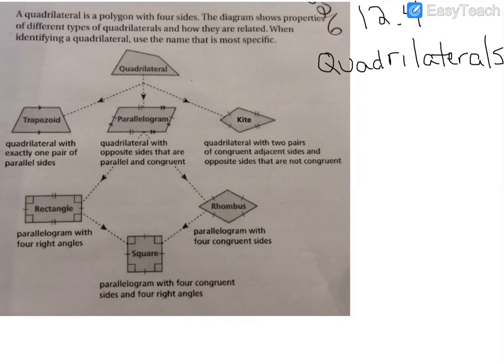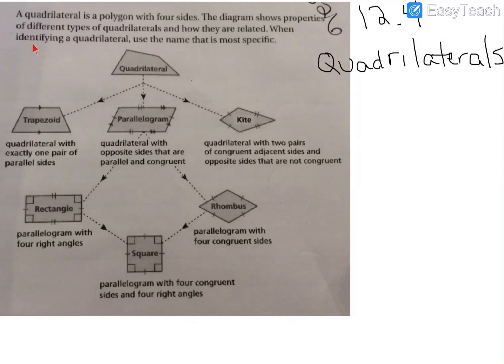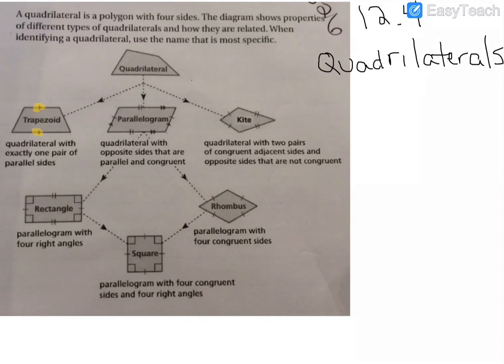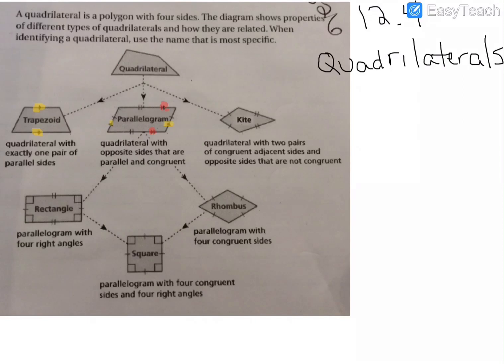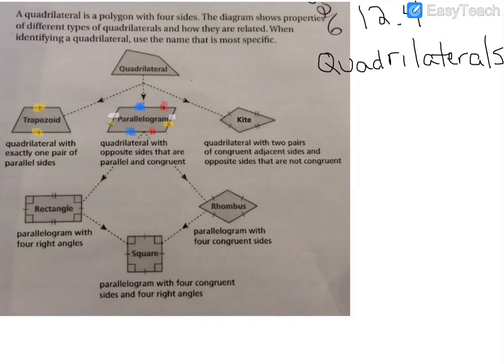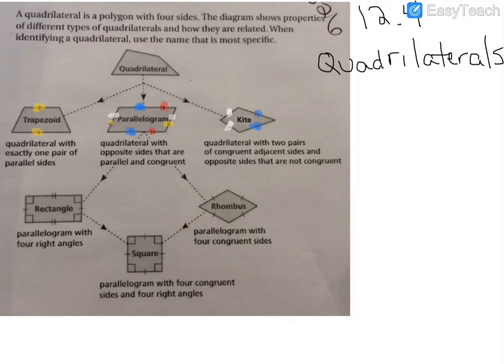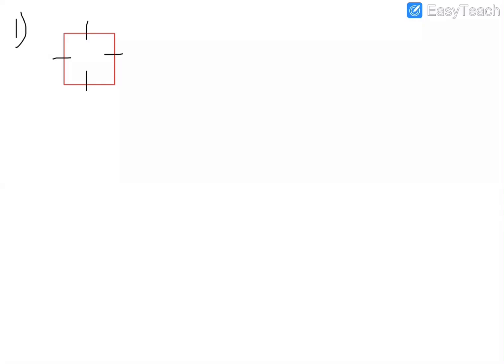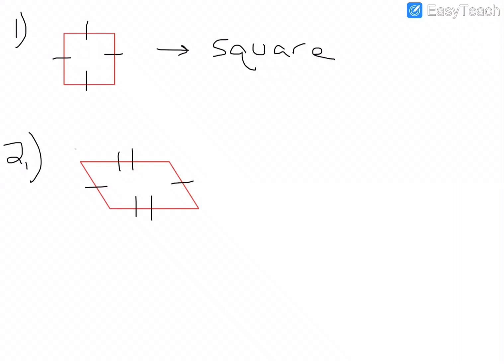Course 2 Adv Week 2 Monday